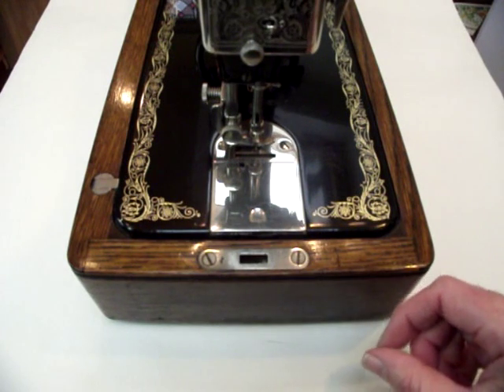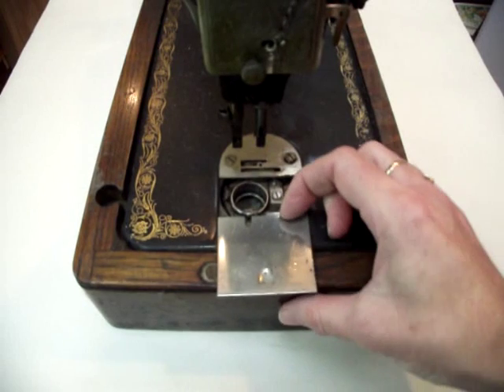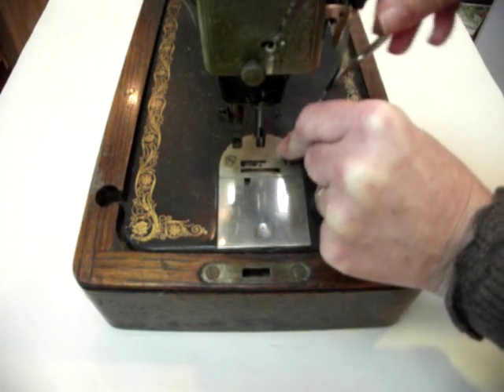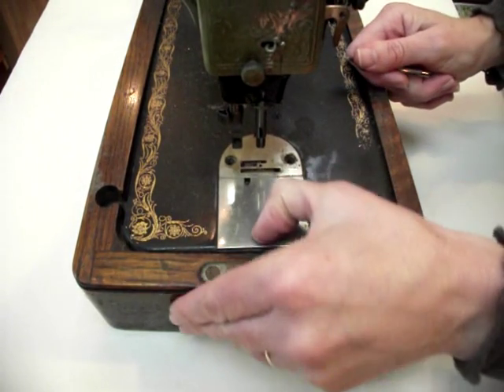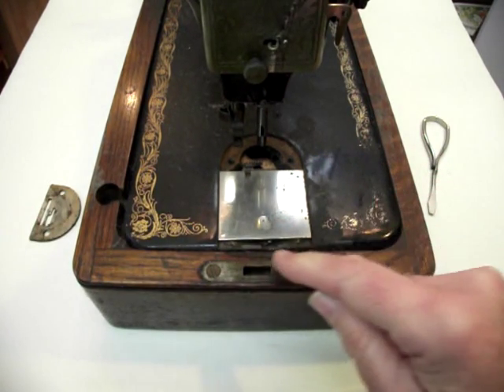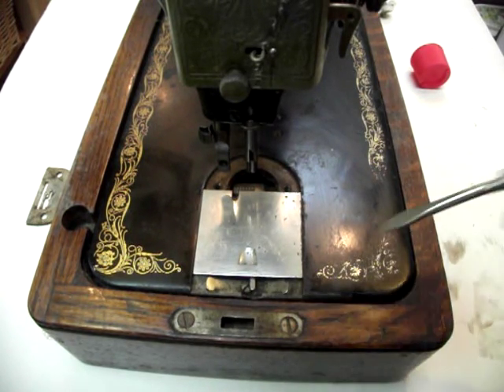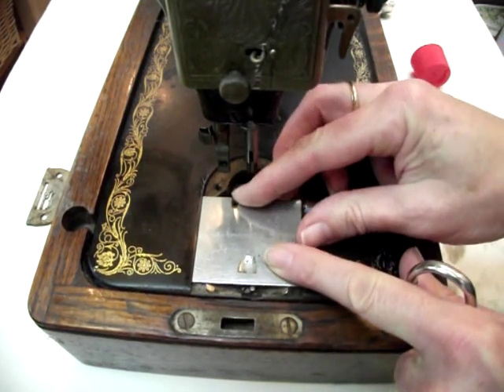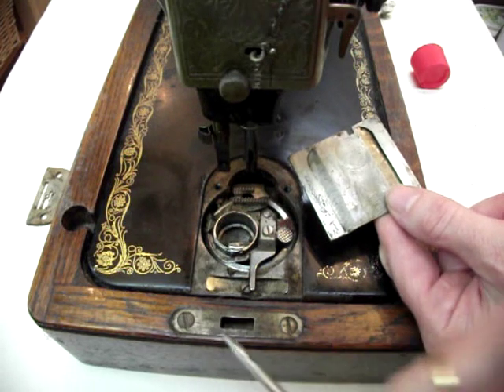How to Remove a Bobbin Plate from a Singer 99K Sewing Machine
To remove a bobbin plate from a Singer 99 or 66 sewing machine, the needleplate needs to be removed and the bobbin plate then slides off from left to right.